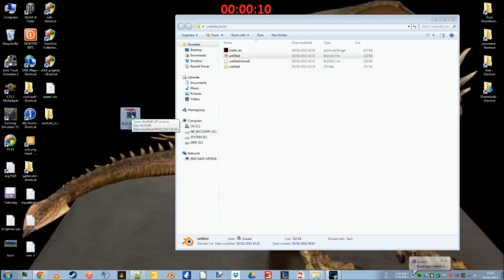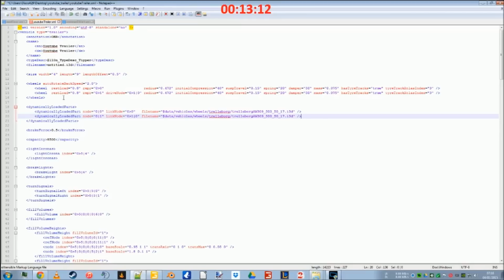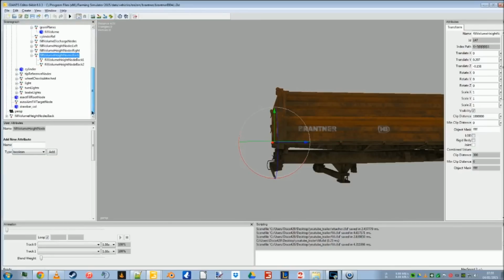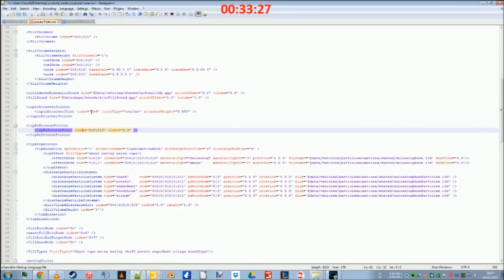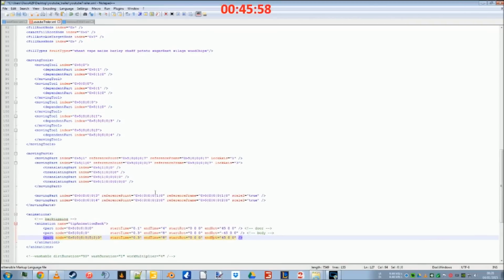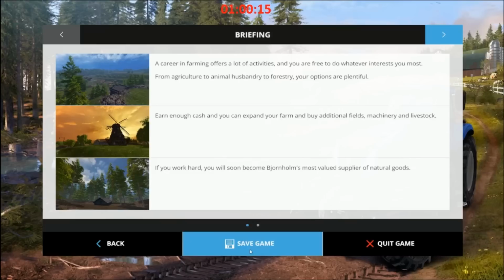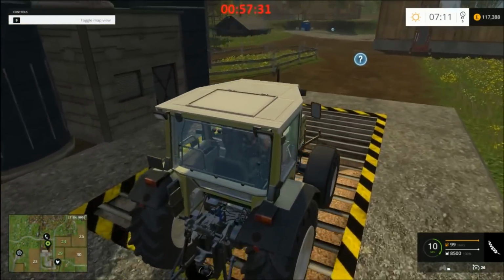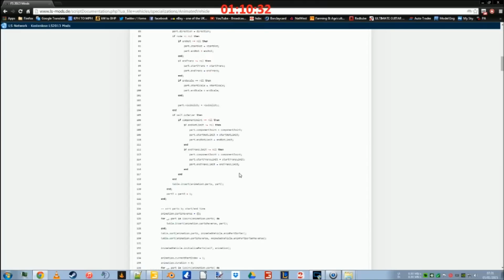OEB Modding Series - Make a Mod pt 3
Hey guys welcome to a short modding series building a trailer from scratch taking it all the way through to in gaming in Farming Simulator 15. In this episode we take the trailer in game and work through the errors to finish with a working model.

Files:
StoreCategorys.xml: